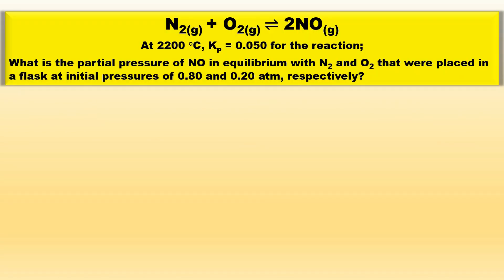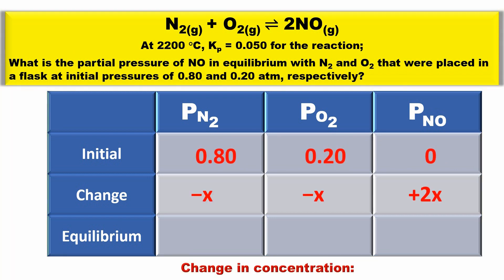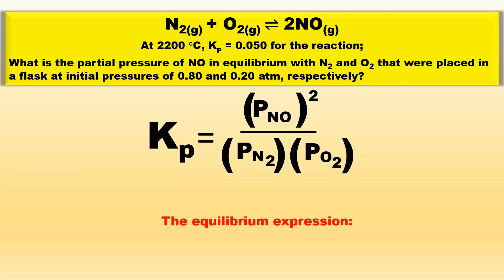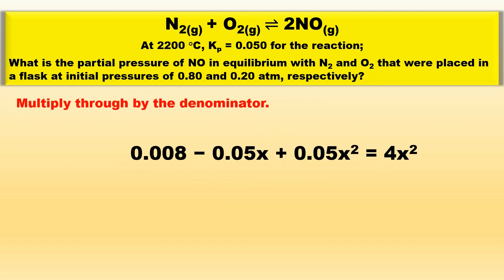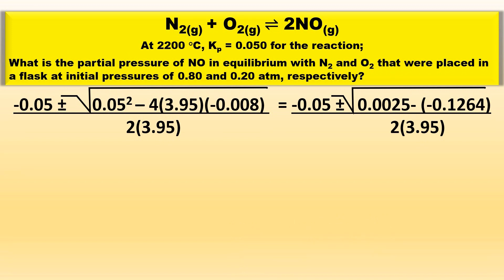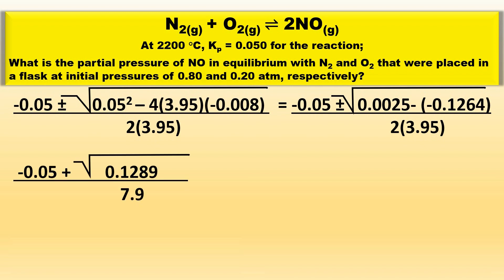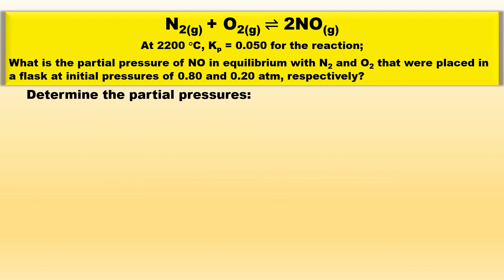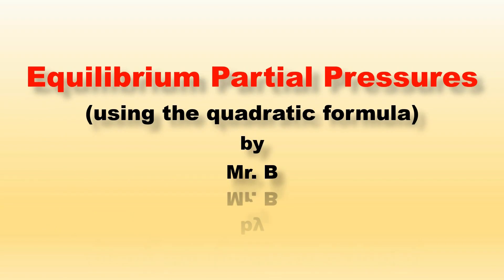EQUILIBRIUM PARTIAL PRESSURE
Explains how to use an ICE table to determine the partial pressures of gases at equilibium.